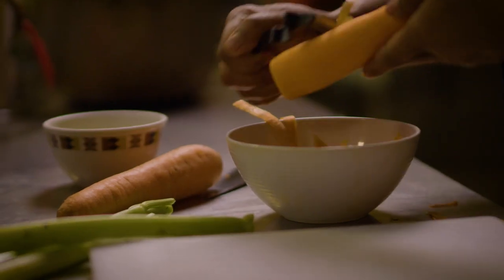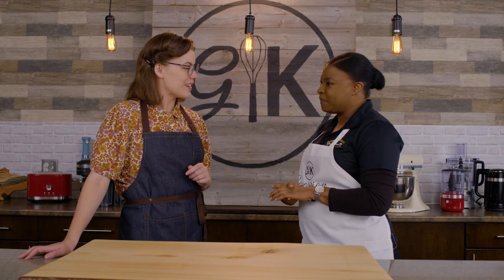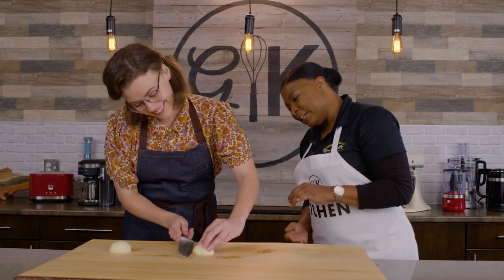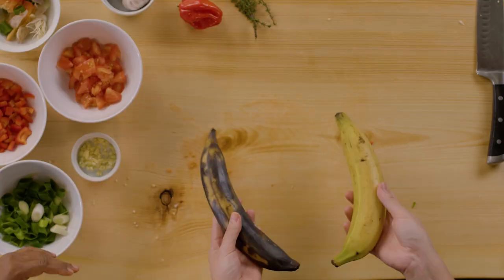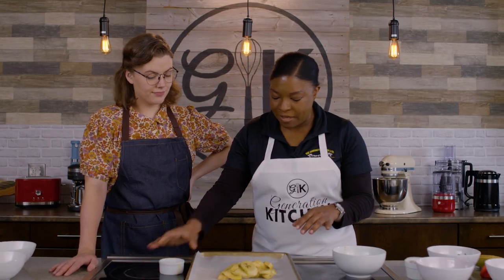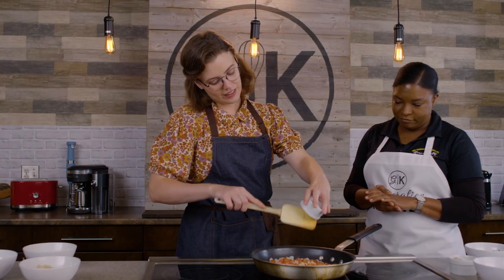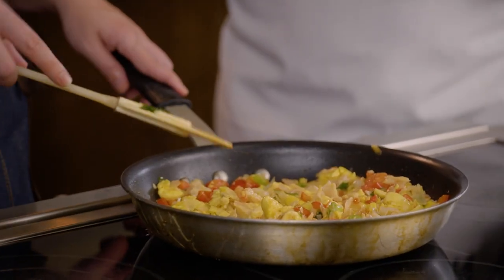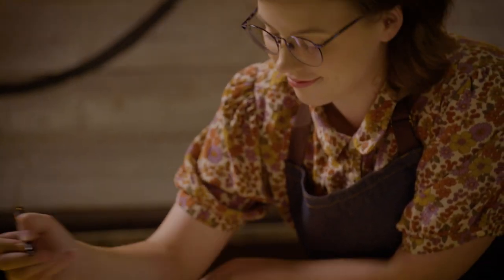Nicky's Ackee & Salted Cod Fish | Generation Kitchen 2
EPISODE 2: Nicky from the Caribbean Kitchen introduces Polly to the Jamaican National Dish, Ackee & Salted Cod Fish with Plantain & Avocado. This savory twist to any breakfast menu celebrates the rich and diverse culture of the Jamaican people.

Founded in 2013, 519 Films is an award-winning, creative collaboration with over 60 years of combined experience. ANDY HOURAHINE, BIS, studied film at Ryerson University in 1993 and now acts as the creative director and technical lead on most projects. STEPHEN PANICCIA, CPA, CMA has been working in the film and television industry since his graduation from the University of Windsor’s Honours Bachelor of Commerce Program and the Vancouver Film School in 1997 in a variety of roles including Vice President of Business Affairs, Head of Production, and Executive in Charge of Production. BLAIR JOHANNES has been working in the film and television industry for over 20 years as a stunt performer and coordinator on major Hollywood and TV productions.